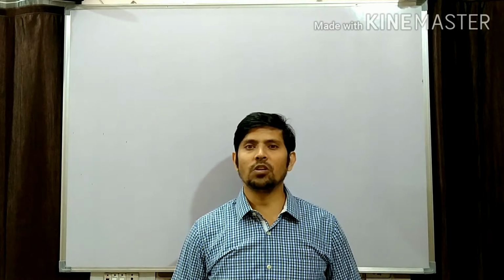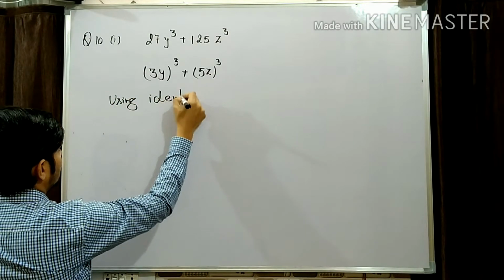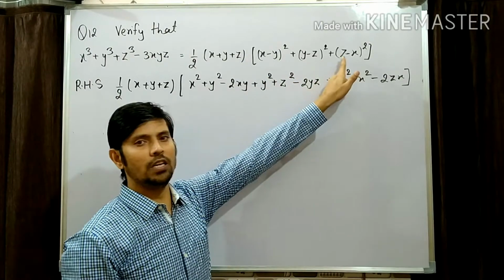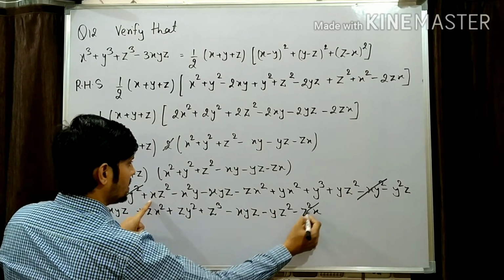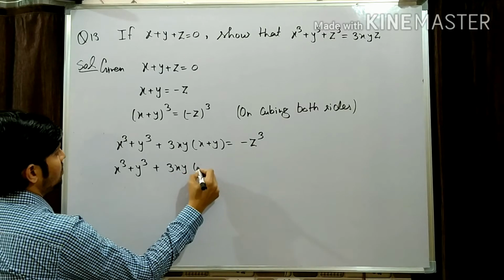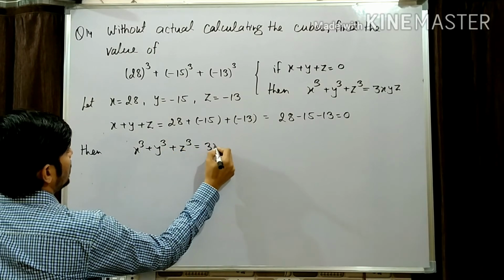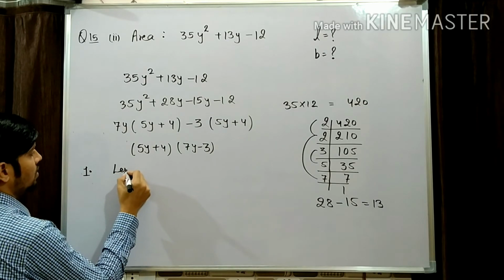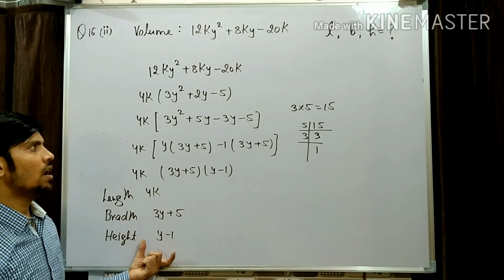Class 9: Polynomials Exercise -2.5 (Q9 to Q16)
Discussion of questions 9 to 16 of exercise 2.5 chapter 2 (Polynomials)